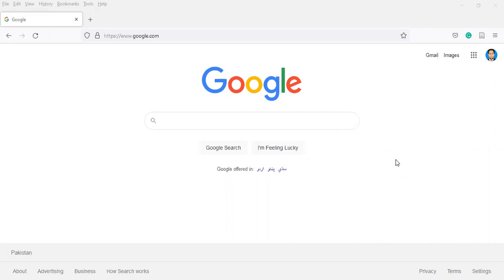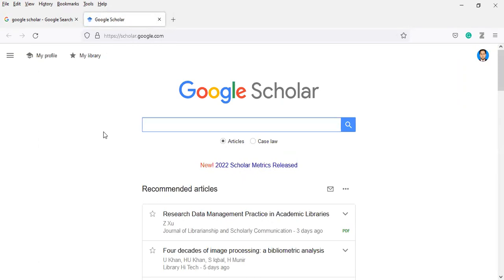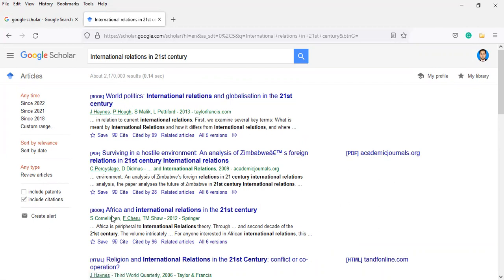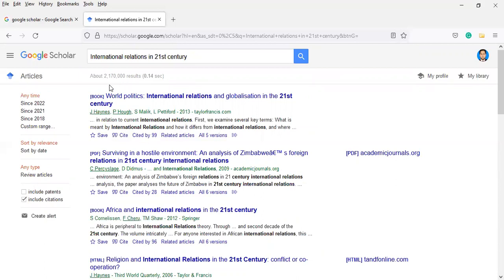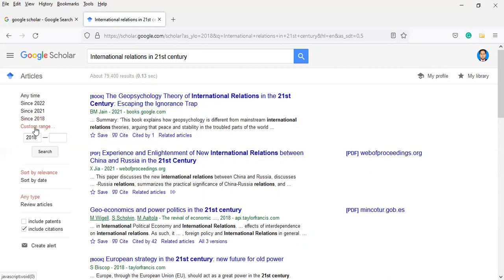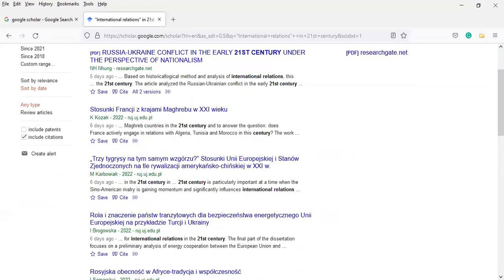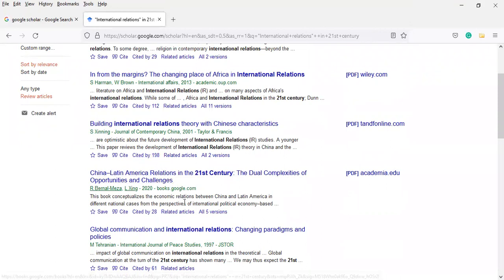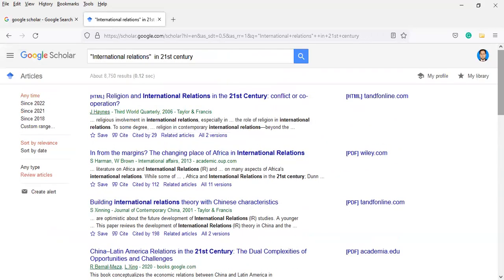Use of Google Scholar for Literature Review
In this short tutorial, I have explained the use of Google Scholar for Literature Review. Many scholars in Pakistan always rely on open Google which caused them low-quality research. I hope that this video will pave the way for our researchers to dig out robust and quality research through Google Scholar.